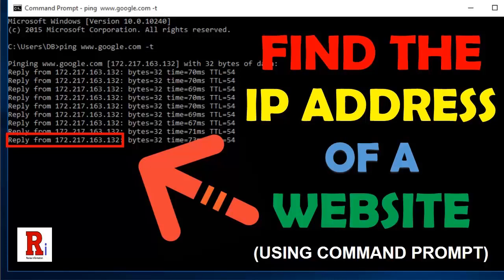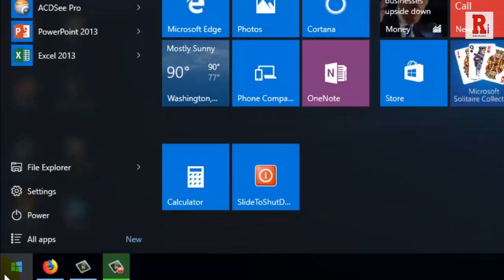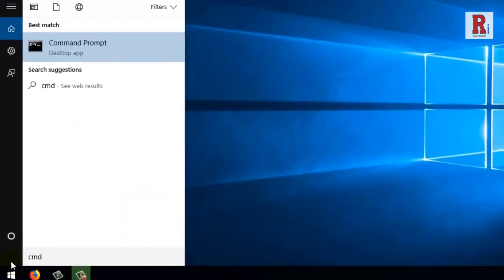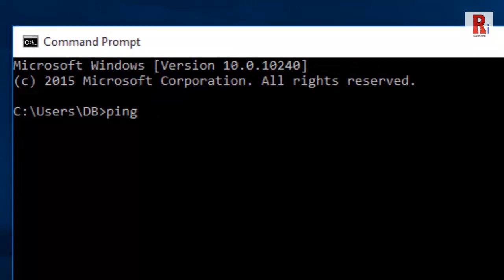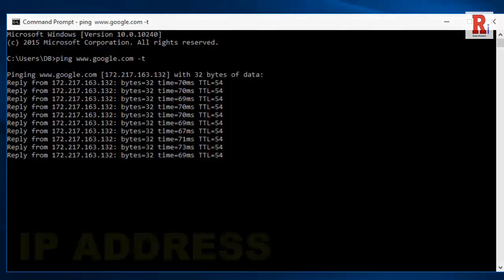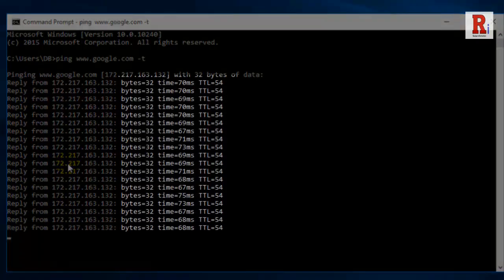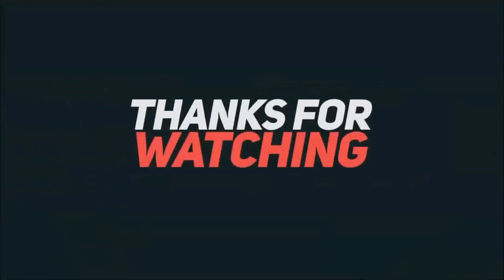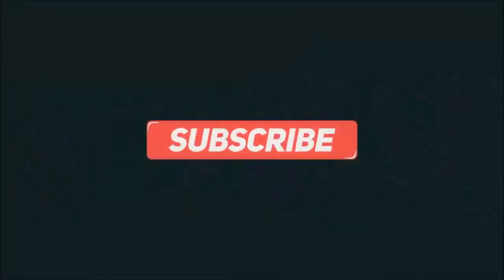How To Find IP Address Of Any Website Using Command Prompt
This Tutorial Will Show You, How To Find The IP Address Of A Website Using Command Prompt.